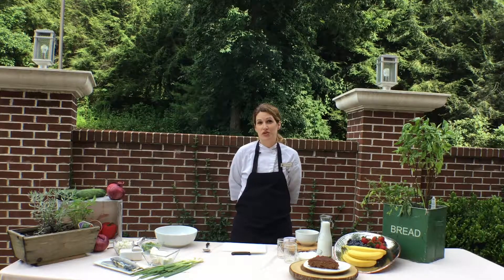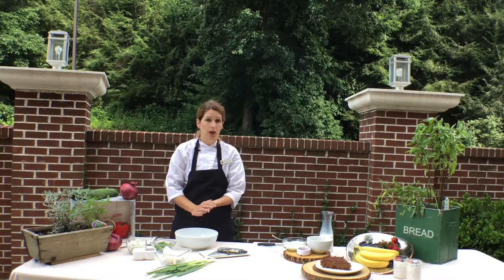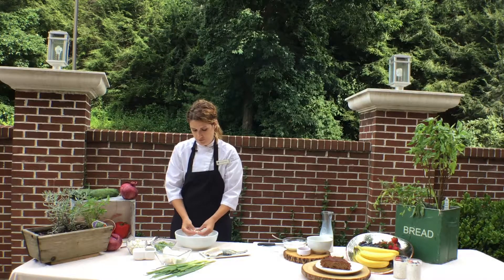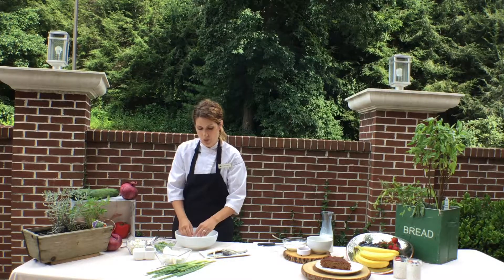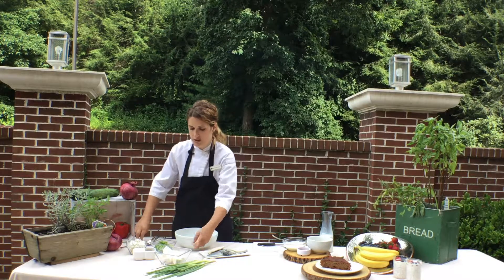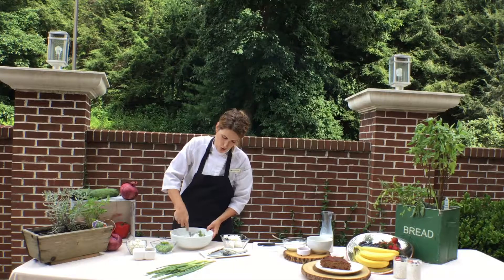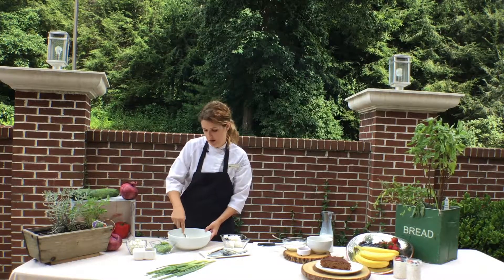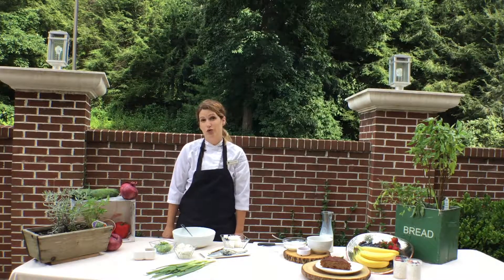DoubleTree Kitchen's "Smoked Trout Dip" With Chef Christina Franklin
DoubleTree Biltmore Executive Chef Christina Franklin creates delicious recipes for a amazing party dip: Smoked Trout Dip.  This delicious party appetizer is offered  through DoubleTree's Catering service.